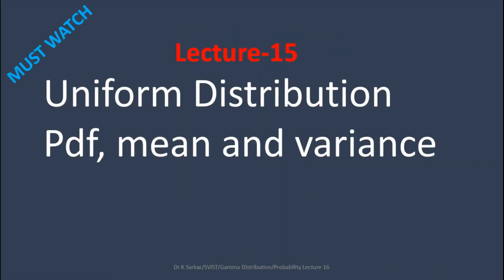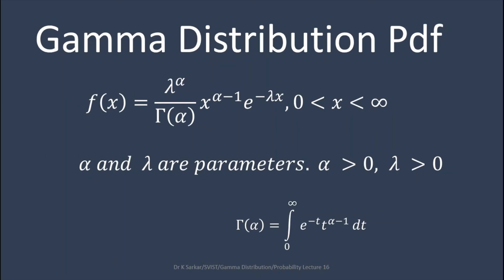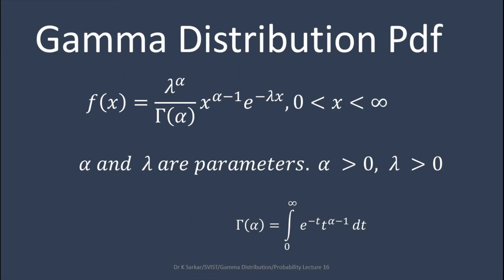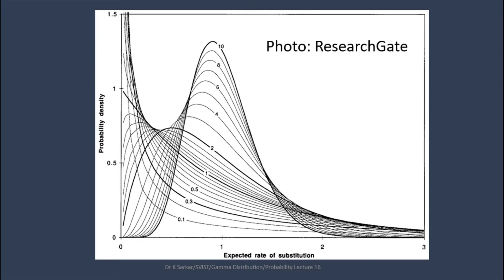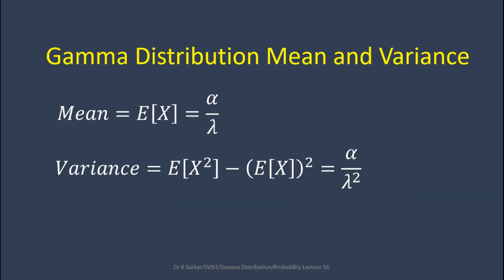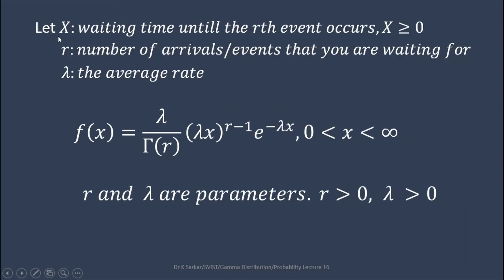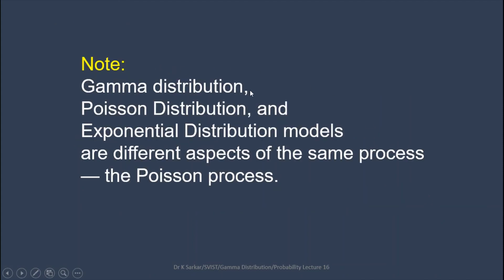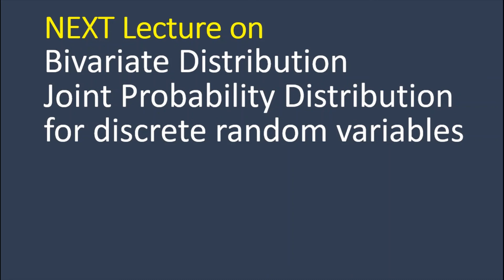PL 16 || Part 1 || Gamma Distribution pdf mean variance || Probability & Statistics || Dr Kabita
Gamma Distribution
Gamma distribution pdf mean variance
Probability Lecture 16
This video is on Gamma distribution, targeting the B.Tech students of Computer Science & Engineering-2nd Semester, Electronics and Communication Engineering-3rd Semester,  Mechanical Engineering-3rd Semester according to the syllabus of MAKAUT.
Probability & Statistics
Dr Kabita Sarkar
Associate Professor and Head
Department of Mathematics
Swami Vivekananda Institute of Science & Technology
Kolkata -145
INDIA